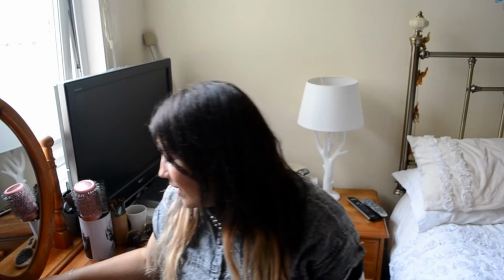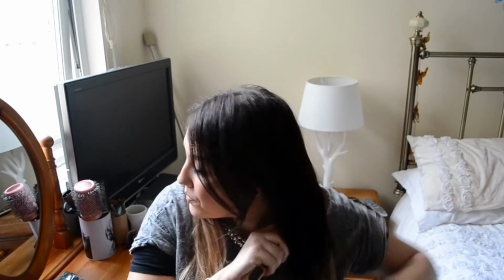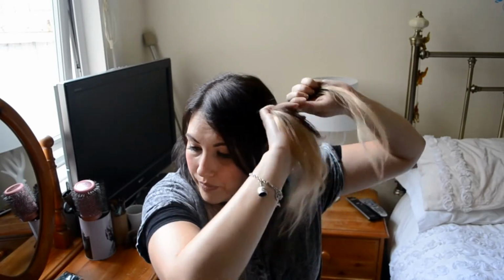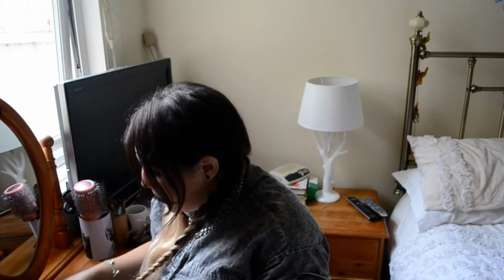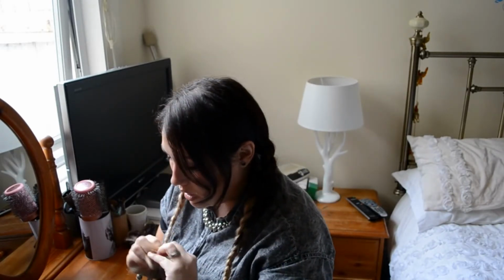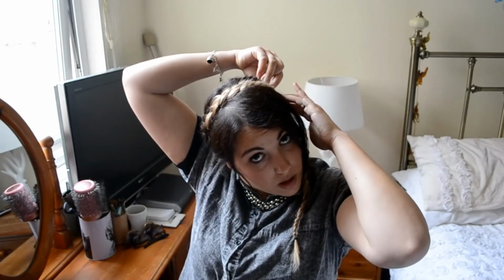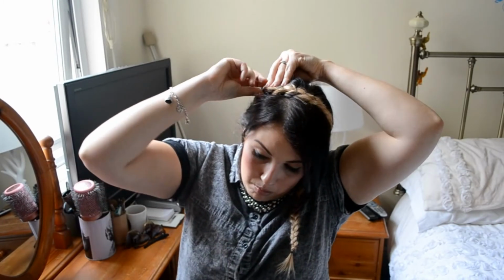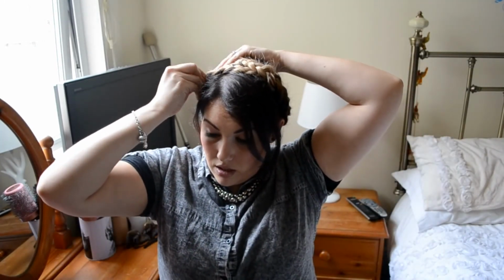How to Milkmaid Braid your hair (TUTORIAL)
The Milk Maid Braid is such a great hairstyle to have in your hairstyle arsenal. It can smarten up a work look, be worn on a night out or help add to a bohemian look in the summer.

Believe it or not it is actually a really easy look to master and can be so versatile. By swapping plaits for fishtail plaits or adding ribbons during the braid it can be transformed, you can even weave flowers into the final look.

To achieve this hairstyle you will need:
• Snag Bands
• Loads of Kirby Grips/Bobby Pins
• Luscious locks or hair extensions (I used the 18" Ombre Double Weft from Clip hair